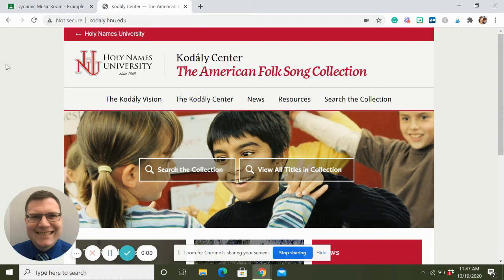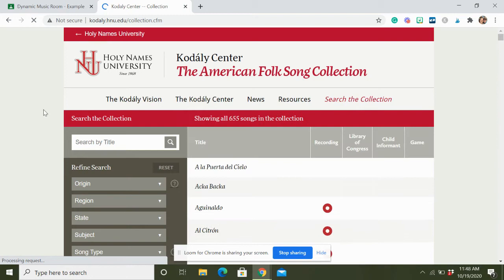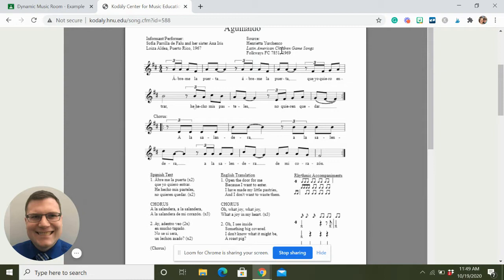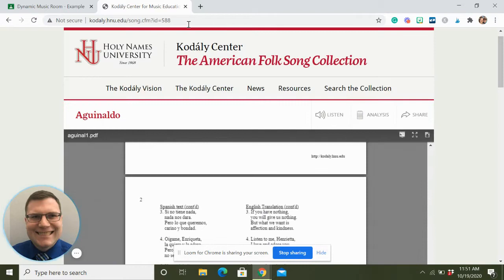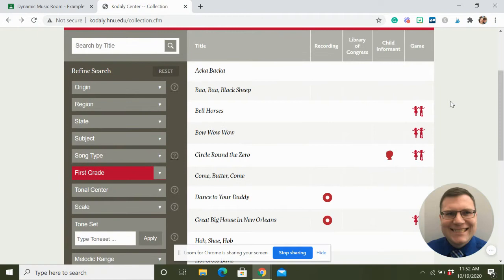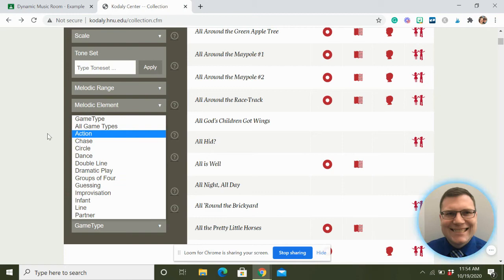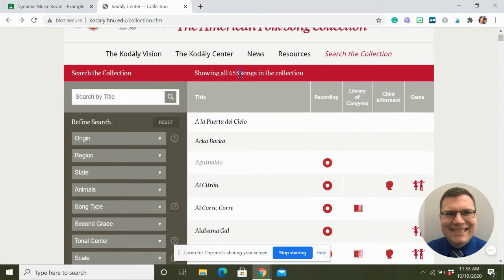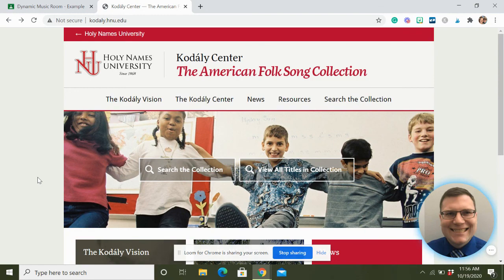100's of Free Folk Songs!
Looking for hundreds of free folk songs sorted by grade, concept, subject, etc.

Folk songs are important to help students learn musical concepts in an engaging way. Traditional songs may seem irrelevant in today's world, but they shouldn't be forgotten. Still, make sure you do your due diligence in making sure the history of the folk songs are racially sensitive, appropriate, and accurately reflect the culture the songs come from.